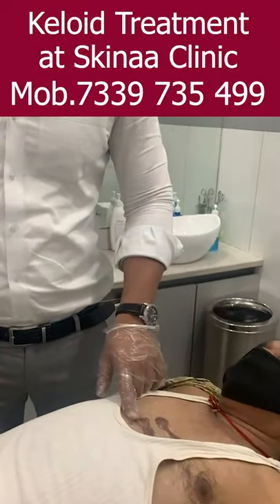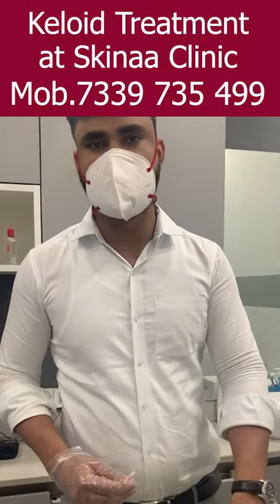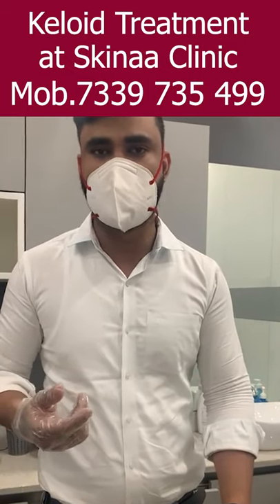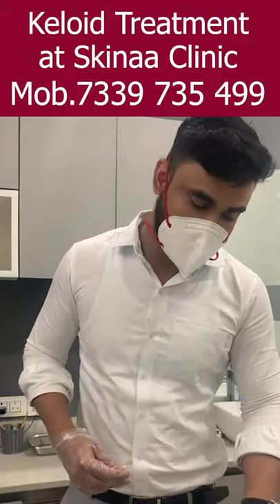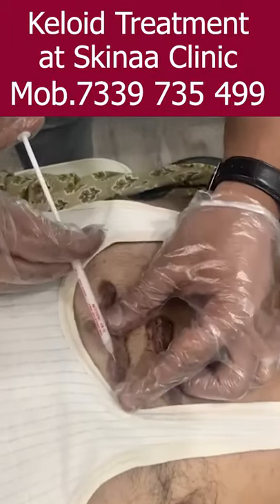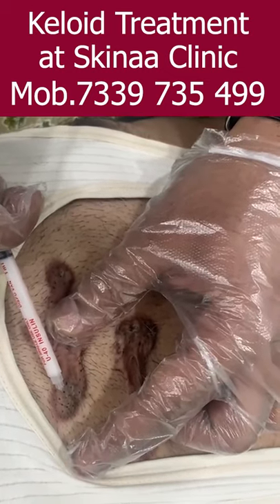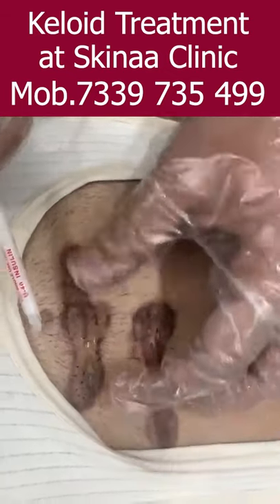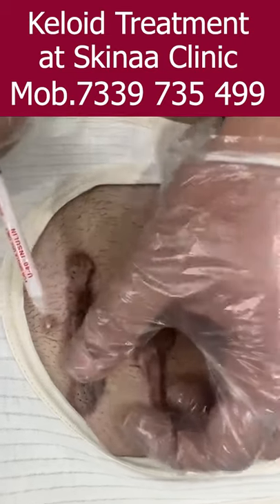Keloid treatment at Skinaa clinic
Describe by @pushpendrabhardwaj01

Hello Dear Friends and Health Enthusiasts!

Once Again, We welcome you to Skinaa Clinic's New Video. In this video, We will show you the keloid treatment Procedure by injection.

Keloids are fibrous tissues that rarely form over the scars made on the skin. They are formed due to the body's response to protect and heal an injury. Sometimes, they grow very large in size giving an overall bad appearance.

They are usually very larger than the initial injury or scar. The most common areas where you can found keloid growth are earlobes, cheeks, chest, shoulders, and stomach. The keloid is not counted as a health problem. But due to their appearance, they are unwanted. In rare cases, your scar may cause itchiness or a little pain. Usually, they grow for a time then stop but some keloid scars keep growing and spreading over nearby areas.

Right now, a keloid scar reduction treatment is being performed on a patient at Skinaa Clinic. The method used is the injection of corticosteroid solution that slowly helps to reduce the overall size of the scar.

To carry out the treatment, the area is first cleaned with a clinical cleanser and later the injection process takes place. After this treatment, the keloid scar slowly settles down and is reduced to a significant size.

Best Skin Specialist in Jaipur | Best Dermatologist in Jaipur | Laser Ear Hair Removal Treatment in Jaipur

𝗦𝗸𝗶𝗻 & 𝗛𝗮𝗶𝗿 𝗗𝗶𝘀𝗲𝗮𝘀𝗲𝘀 𝗧𝗿𝗲𝗮𝘁𝗲𝗱:
Acne • Hairfall • Fungal Infection • Sexual Diseases • Pigmentation • Moles & Warts • White Spots • Dark Circles • Wrinkles & Sagging Skin • Melasma And All Kinds of Skin and Hair Problems

𝗧𝗿𝗲𝗮𝘁𝗺𝗲𝗻𝘁𝘀 𝗣𝗿𝗼𝘃𝗶𝗱𝗲𝗱 𝗶𝗻 𝗦𝗸𝗶𝗻𝗮𝗮 𝗖𝗹𝗶𝗻𝗶𝗰:
Dermaroller with PRP & Laser for Acne Scars • Laser Hair Removal • White Spots Removal (Laser, Micropigmentation, Grafting) • PRP & Laser for Hair Loss • Mole & Wart Removal by Laser • Laser Ear Lobe Repair • Chemical Peel & Mesotherapy for Pigmentation • Carbon Laser Facial & Laser Toning • Dark Circle (Laser & Peeling) • Anti-Aging Treatment • Skin Rejuvenation Therapy • Skin Tightening • Vampire Facelift • Thread Lift • Hair Transplant Treatment